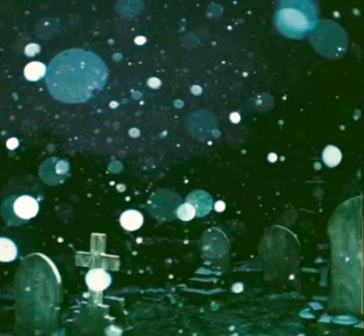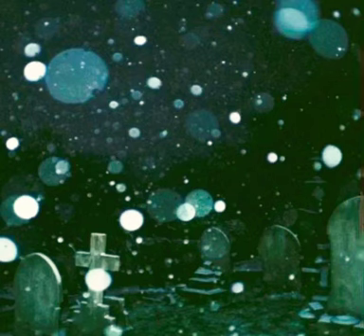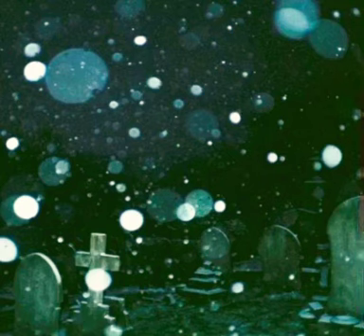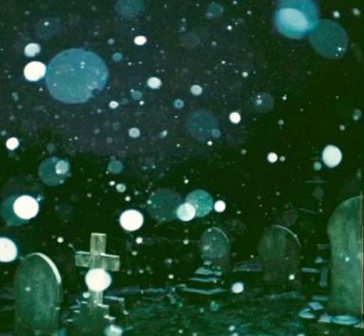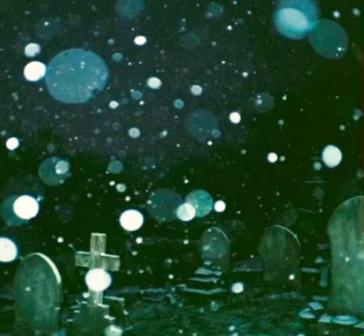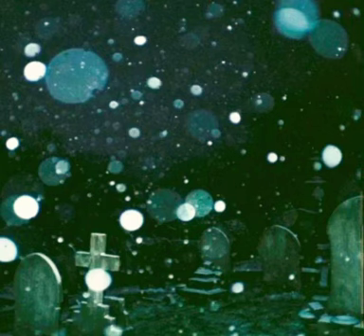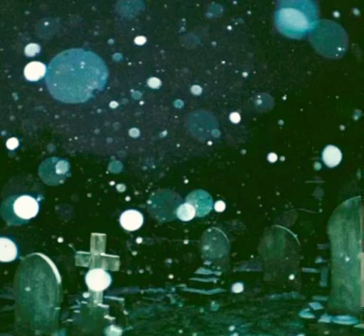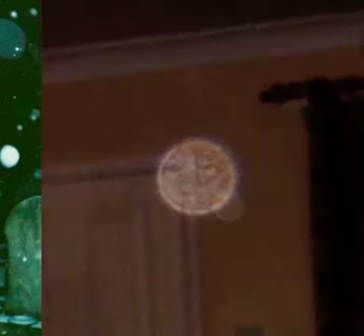Orbs - What Are They? - This Is Everything You’ve Ever Wanted To Know About Orbs & More...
Are Orbs ghostly in nature or mere dust particularly caught on camera?

-CHOW